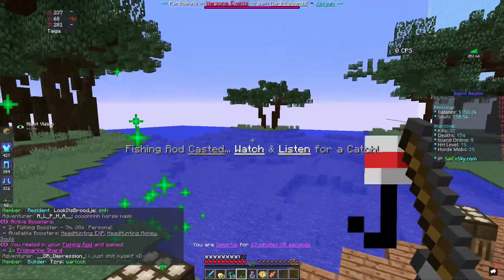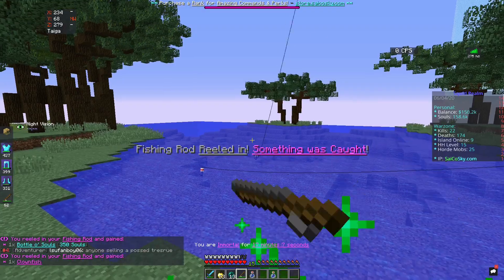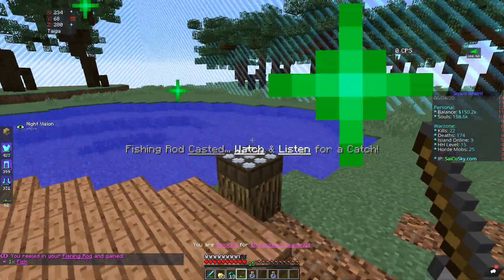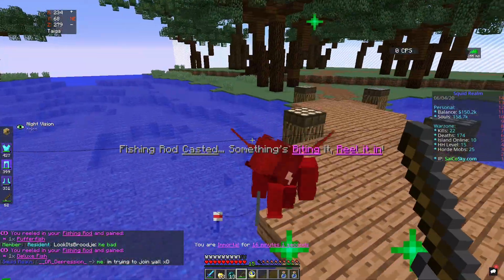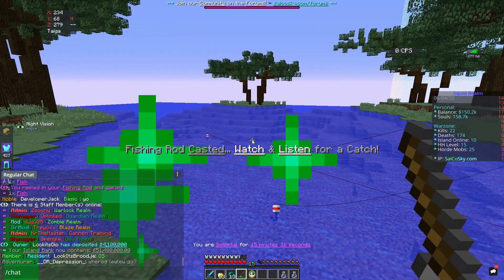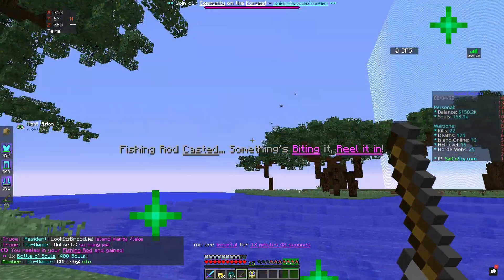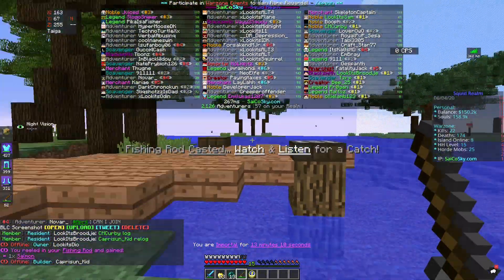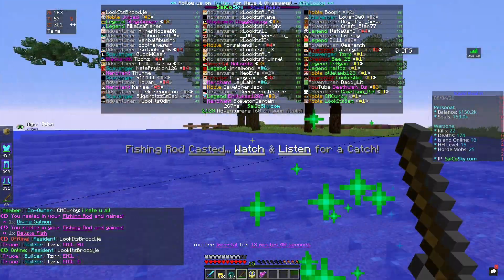Welcome To Skyblock | SaicoSky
Welcome to Skyblock

Watch this Minecraft top tips video called, Welcome to Skyblock, to get started on SaicoSky. If you want to game with friends on this multiplayer Minecraft server, then the first of my Minecraft tutorials will introduce you to the maps in Golem Realm and Squid Realm, the two Skyblock Realms. Welcome to Skyblock launches my Minecraft tutorials, which will provide gamers with Minecraft top tips, commands and shortcuts to get started on SaicoSky. So, for keen Minecraft gamers, wanting to join a multiplayer Minecraft server, watching Welcome to Skyblock is the perfect way to get started on SaicoSky Skyblock.

These Minecraft tutorials, for the multiplayer Minecraft server SaicoSky, will help you game with confidence. If you want to get started on SaicoSky and game with friends, these step-by-step tutorials, with their Minecraft top tips, will support your Skyblock adventure. These Minecraft tutorials focus on SaicoSky Skyblock and specifically on the maps in Golem Realm and Squid Realm. The commands and top tips in these tutorials apply equally to Golem Realm and Squid Realm so you can enjoy gaming on either of these Skyblock Realms. Learn the commands, techniques and shortcuts to building an island, building wealth, and winning maps so you can achieve gaming fame as well as Buycraft, which can be spent at the SaicoSky online store. So, don’t hesitate – get started on SaicoSky today by joining this multiplayer Minecraft server, and let these Minecraft tutorials teach you all about this fantastic game.

Do you want to play Minecraft with others? Then get started on SaicoSky, which is on the multiplayer Minecraft server. Just make sure that you are on the multiplayer Minecraft server version 1.8.9. Game with friends, old and new, on Skyblock. Join an island or start your own island in either Golem Realm or Squid Realm. Both Golem Realm and Squid Realm are based on maps, which are reset every couple of months. Work together with your island members by grinding through each headhunting level so that you can enter warzone. Some gamers will enjoy the challenge of grinding mobs for souls and money. But some gamers prefer the adrenaline rush of the warzone where you can fish at the enchanted lake and mine but also fight others, player versus player (PvP). All the activities on this SaicoSky multiplayer Minecraft server are monitored by moderators (called mods) and administrators (known as admins), who keep the game fair and safe. Ultimately the winning islands are awarded Buycraft, which the island members can spend at the SaicoSky online store.

These Minecraft tutorials are short videos designed to provide you with top tips, commands, shortcuts and techniques so that you can start your own Skyblock island. Whether you game on maps in Golem Realm or Squid Realm, you can use the skills shown. Good luck as you get started on SaicoSky, progress through each headhunting level by grinding mobs and finally reach a headhunting level that means you can enter the warzone.

My name is Bee_25 and I look forward to supporting you on your SaicoSky Skyblock adventure.